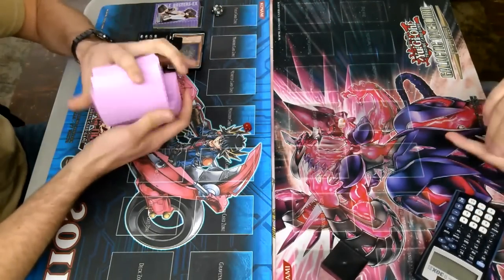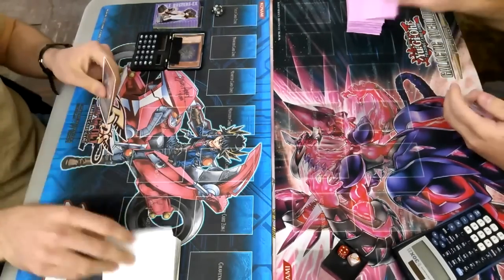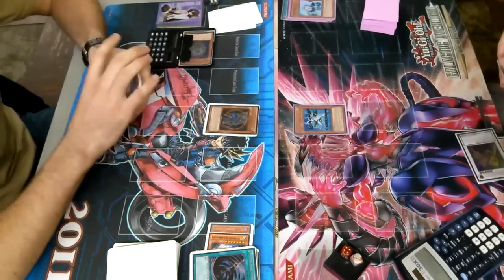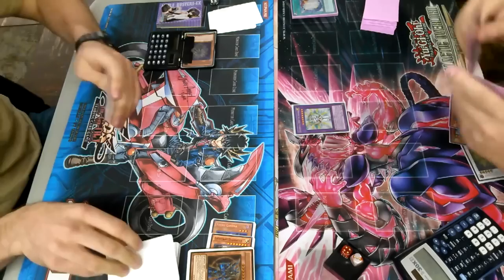Lightsworn vs. HERO (Round 6)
I failed you all. I'm sorry... :( Still made top 4 cut though to go to round 7 :)